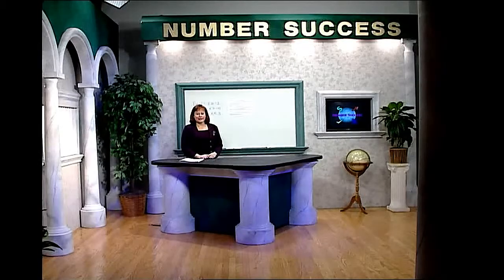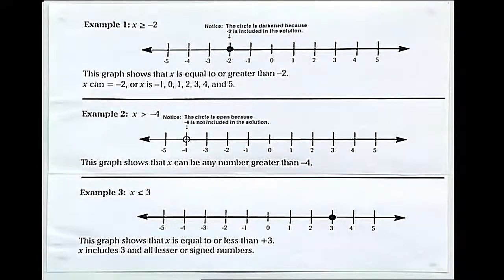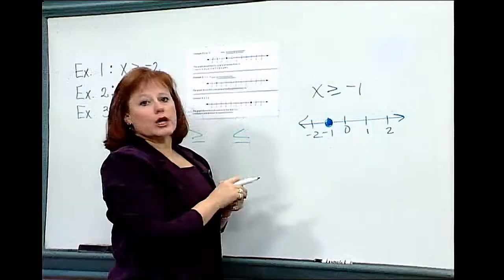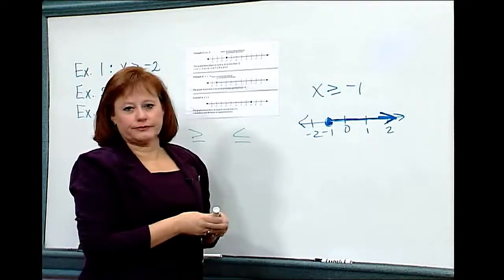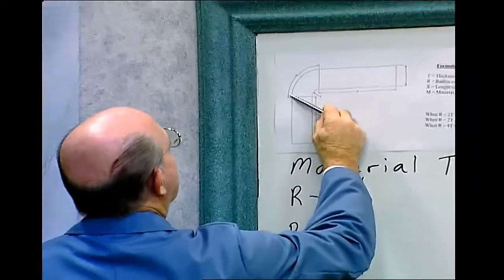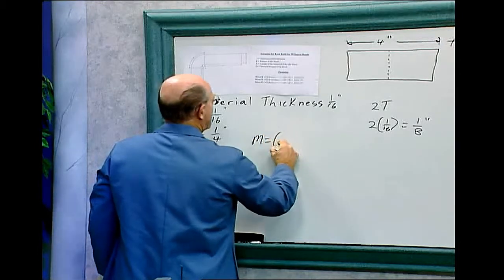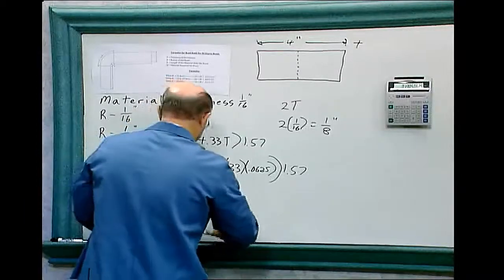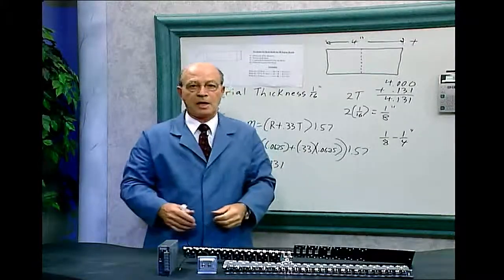Algebra I-Greater Than, Less Than, and Equal To